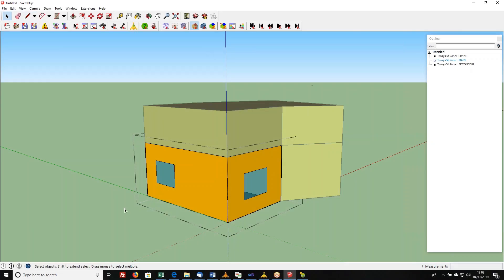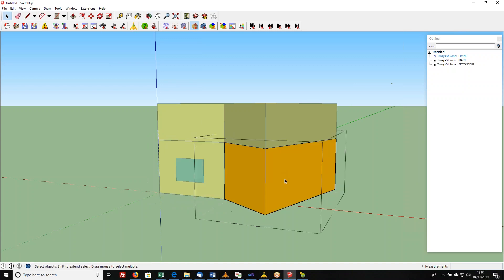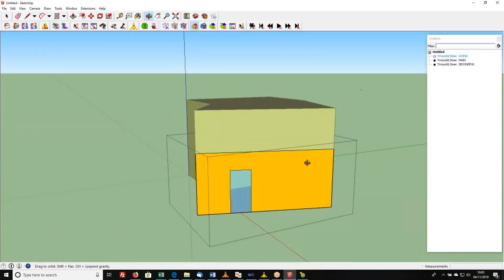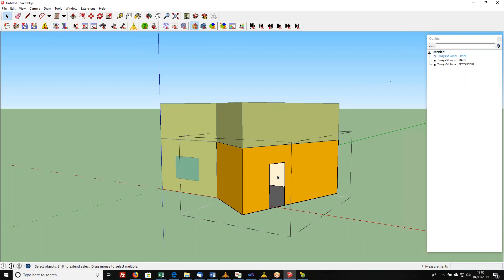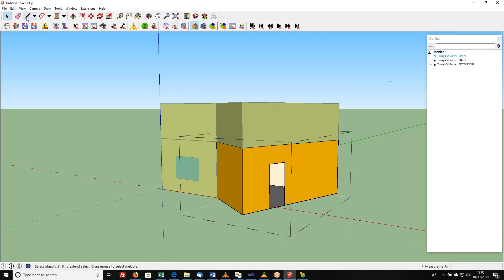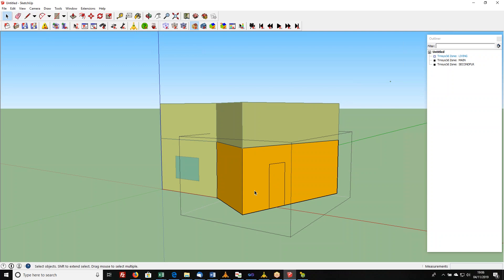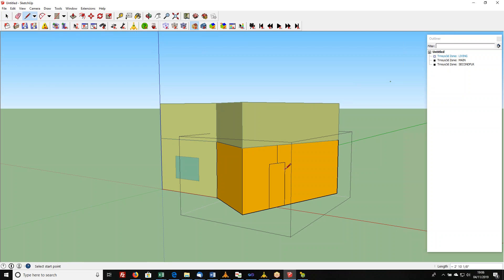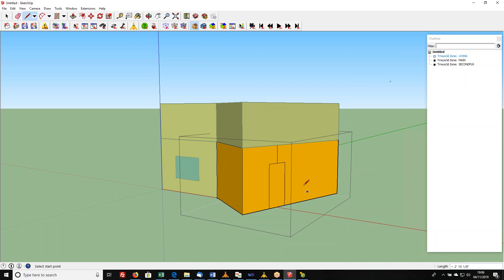Adding a Door to a TRNSYS 3D SketchUp Project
Adding an opaque door (as opposed to a window-like door) to a surface in SketchUp can be a little tricky. Here is a simple way to get the job done.